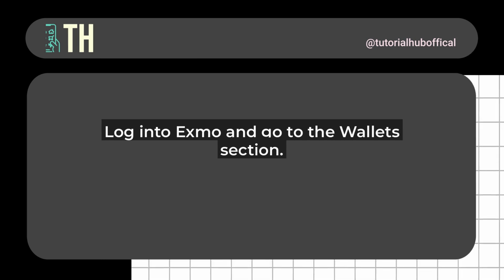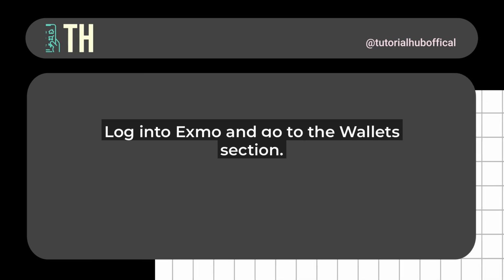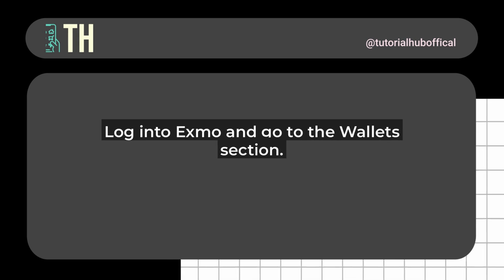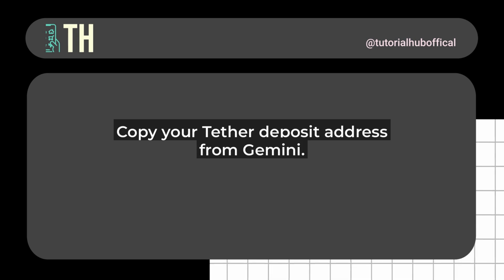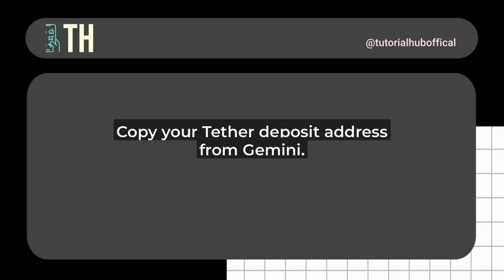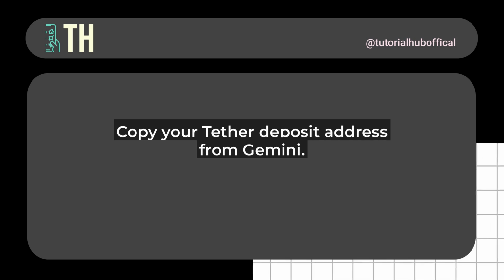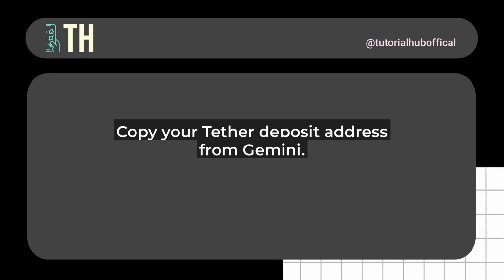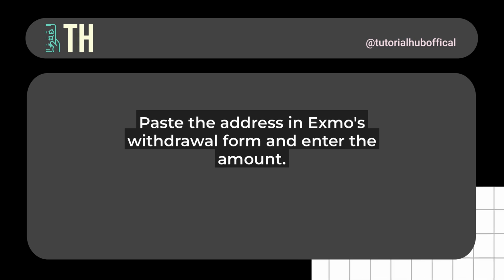How To Send Tether From Exmo To Gemini 2025